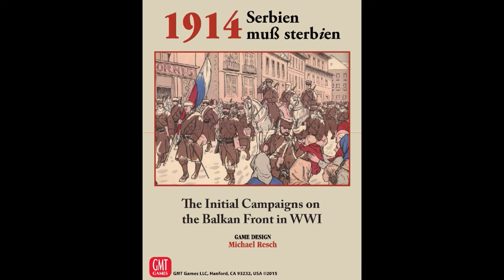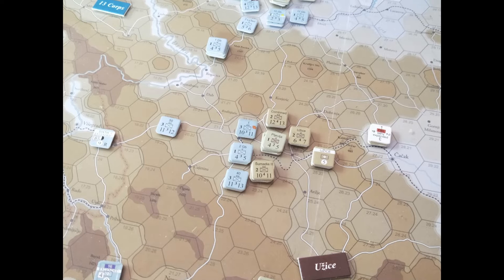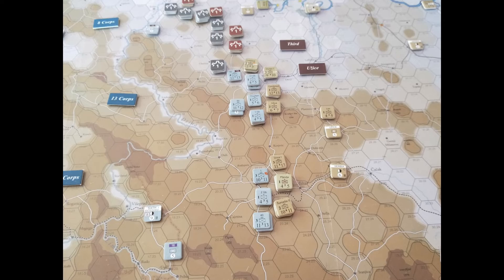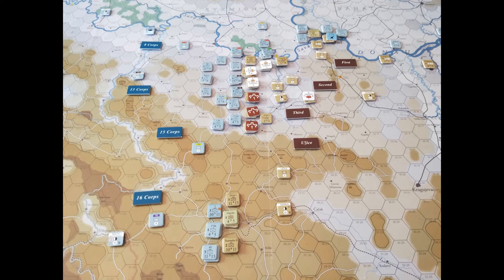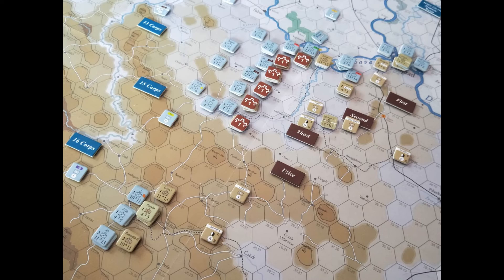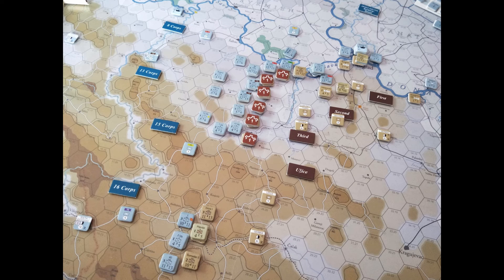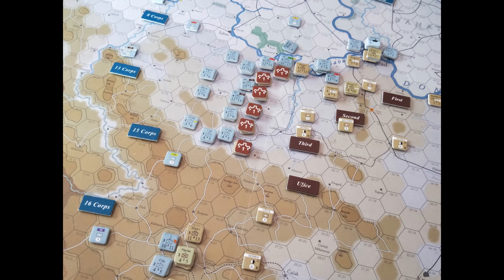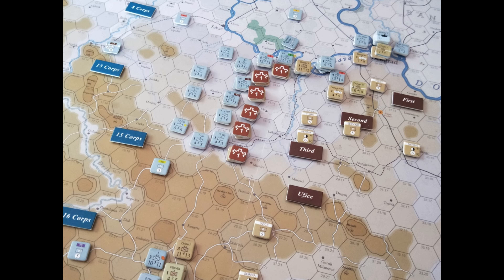'The Grand Campaign' [4 - FINAL] - Serbien muss sterbien (2 Nov to 23 Dec - 1914)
'The Grand Campaign, The Battle for Serbia 1914'
1914: Serbien Muss Sterbien [GMT Games 2015]
Designer: Michael Resch